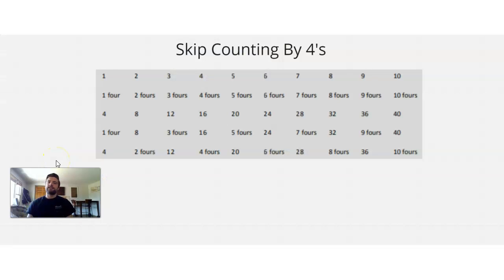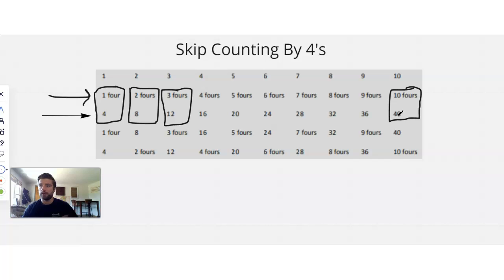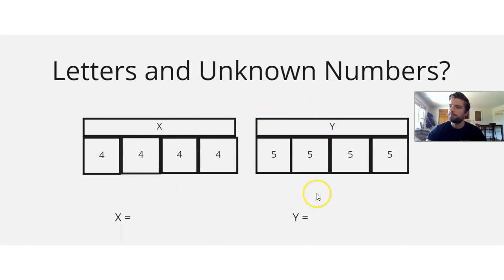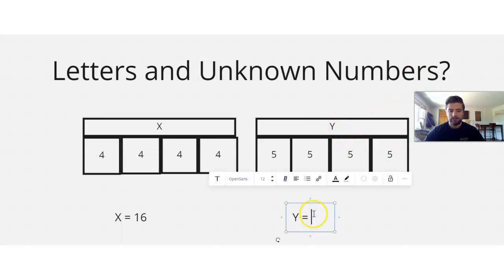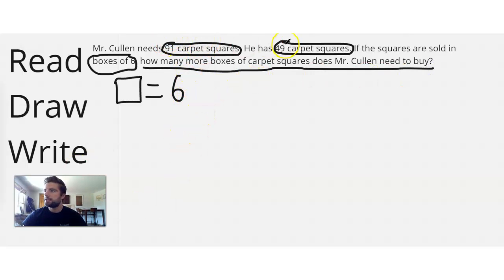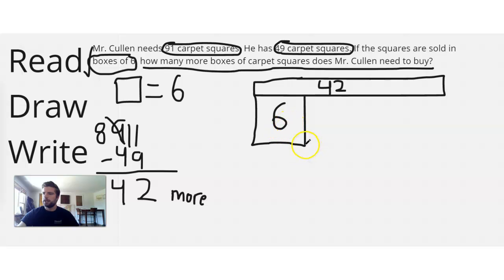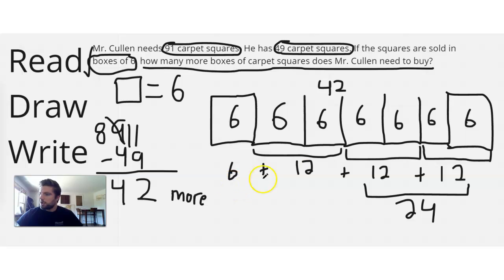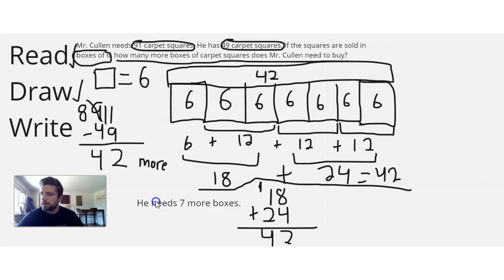M 7, L2.2, Read, Draw & Write